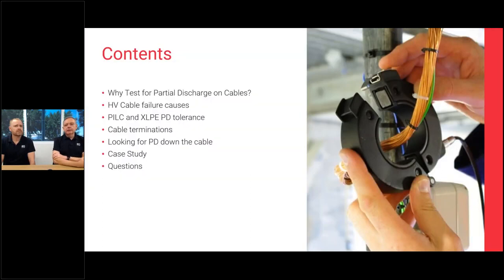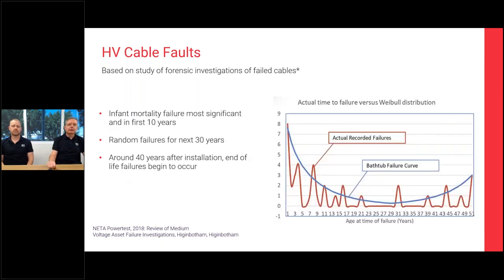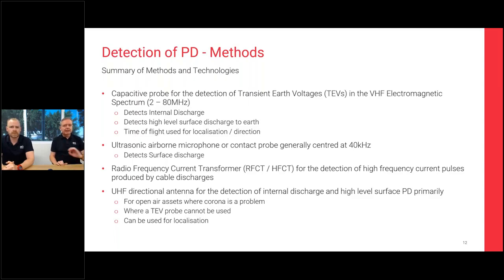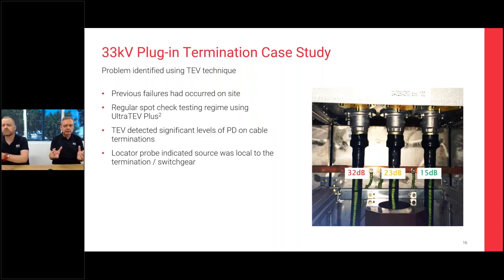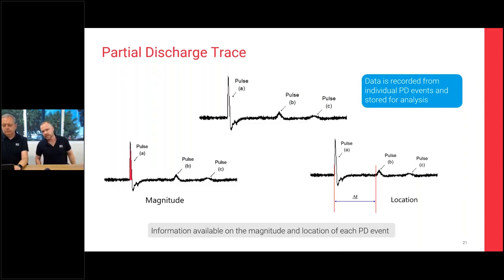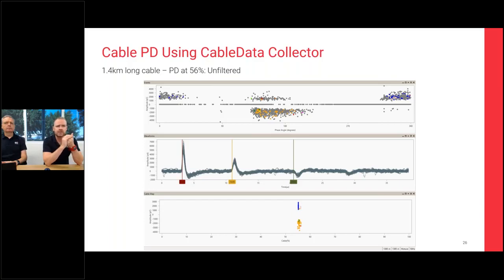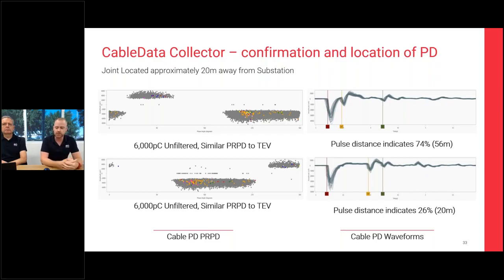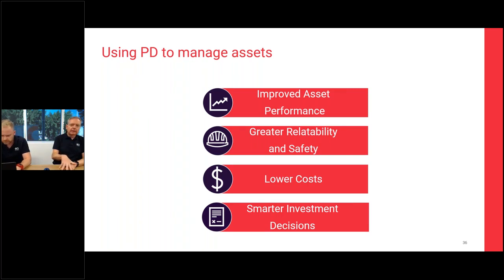Online Partial Discharge Testing of Cables